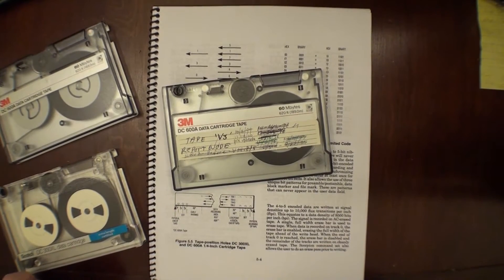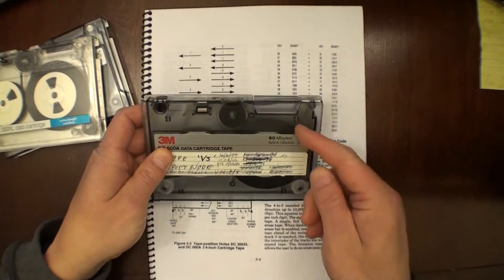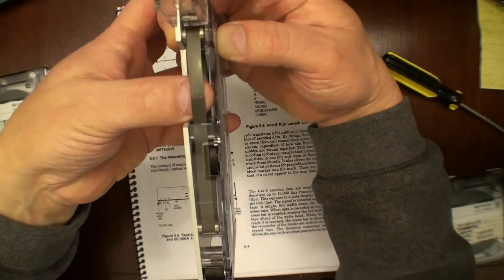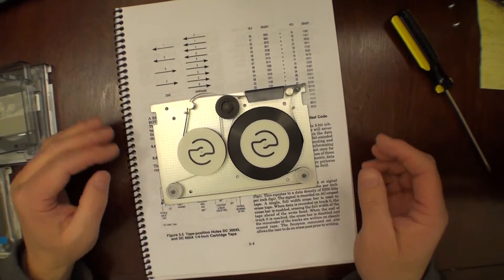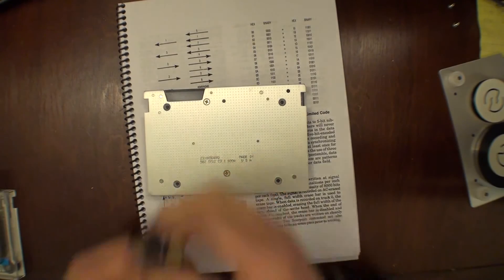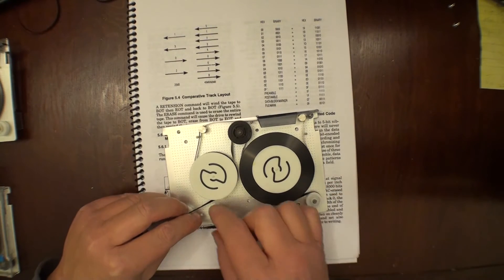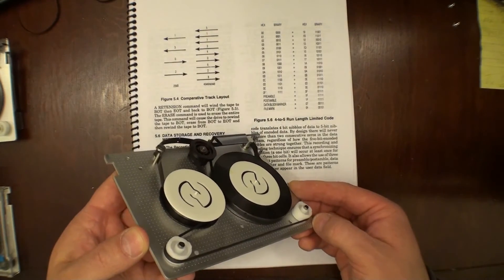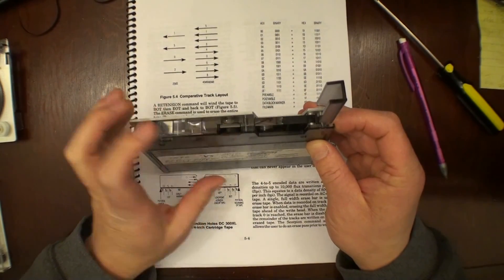QIC Tape Cartridge Belt / Tension Band Replacement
"Also, check for gunk building up on the two bollards the tape rolls across at the front where the wheel is and the head comes in. The tape will shed and gunk those up."

The Archive Scorpion manual that I reference can be found

Special thanks to Al at the Computer History Museum in Mountain View CA, for sharing the instructions and experience from which this video is based.